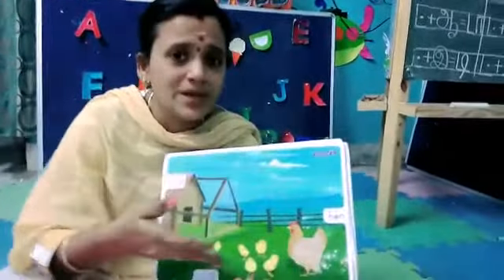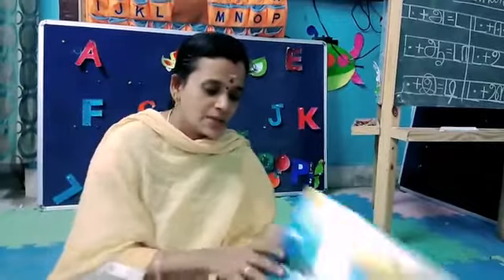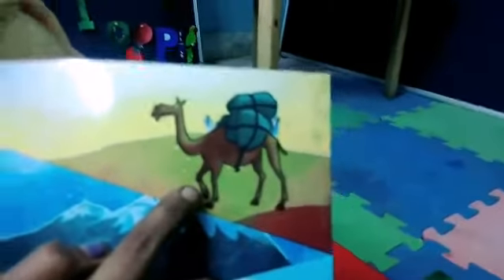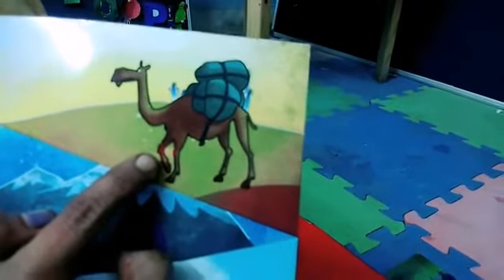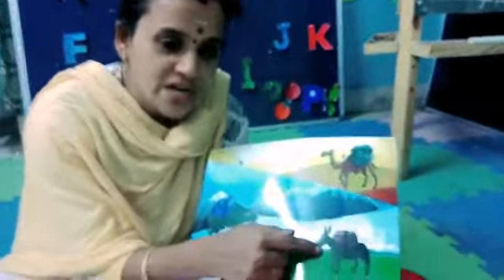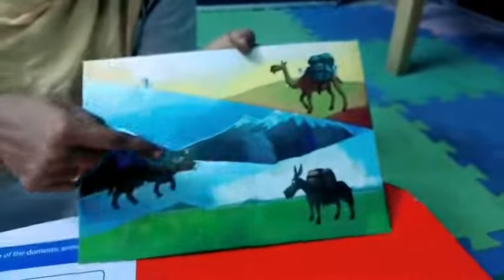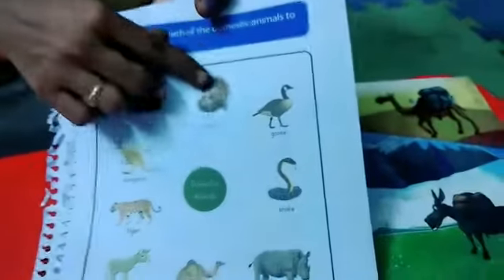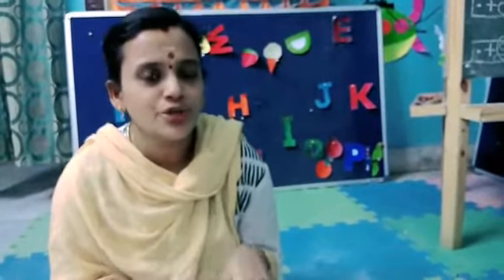16.12.20 | Concept time | Domestic Animals | Sr KG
16.12.20 | Concept time | Domestic Animals | Sr KG | preschool | onlineclass